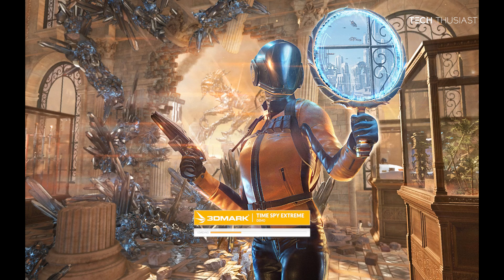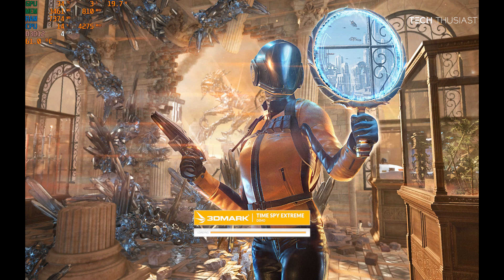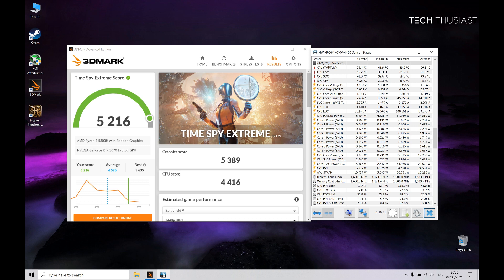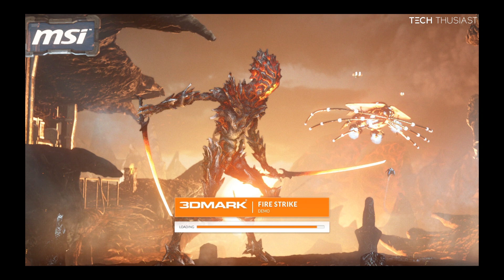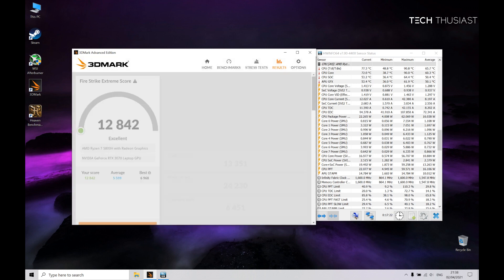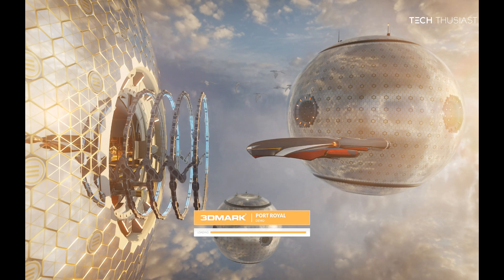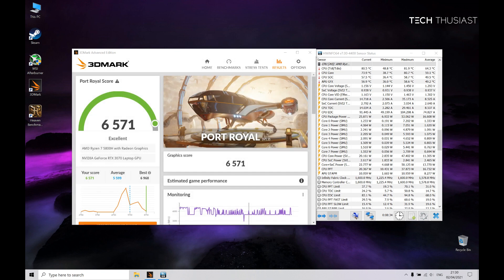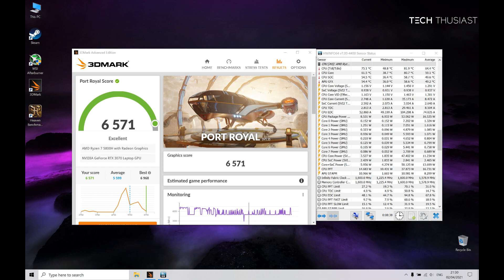Lenovo Legion 5 Pro 2021 3DMark Benchmark - QHD 165Hz AMD Ryzen 7 5800H Nvidia RTX 3070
So many of you have been asking for CPU Temps, its now there with HWInfo. The video has been sped up, time stamps available. The fans to get very loud at certain points of the test.

I was lucky enough to buy this in the UK 2 weeks ago :) What I did was set an alert on HUKD which notified me. You may also be able to get student discount and £50 off on top bringing the cost from £1500 to £1300!

00:00 - Intro
00:20 - Time Spy Extreme Start
01:11 - Time Spy Extreme Graphics Test 1
01:36 - Time Spy Extreme Graphics Test 2
02:03 - Time Spy Extreme CPU Test
02:33 - Time Spy Extreme Results
02:55 - Fire Strike Extreme Start
04:00 - Fire Strike Extreme Graphics Test 1
04:15 - Fire Strike Extreme Graphics Test 2
04:35 - Fire Strike Extreme Physics Test
04:49 - Fire Strike Extreme Combined Test
05:00 - Fire Strike Extreme Results
05:25 - Port Royal Start
06:40 - Port Royal Graphics Test
07:32 - Port Royal Results

Audio: XMen vs SF - Omega Red Theme, Street Fighter 1 - Joe's Theme - Street Fighter Alpha 3 - Evil Ryu Theme